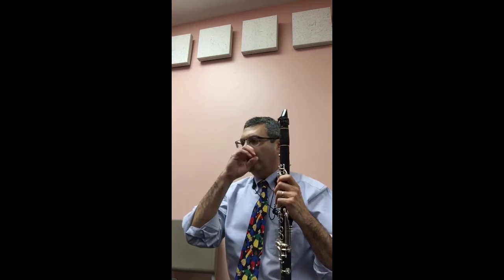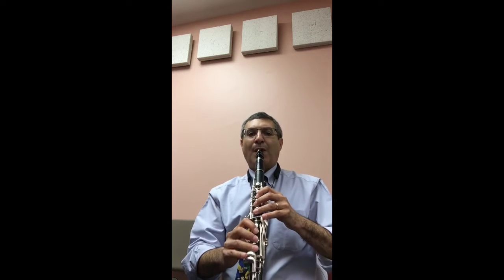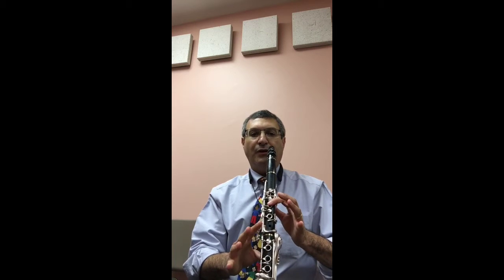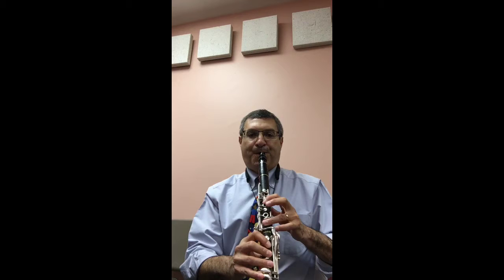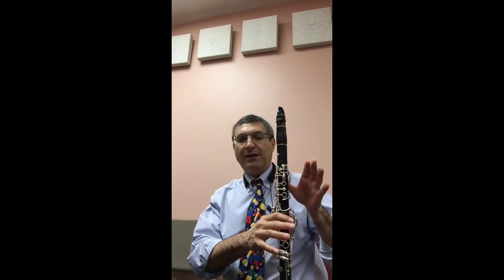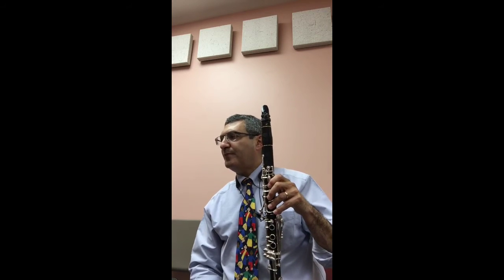2016 All State Clarinet Fast